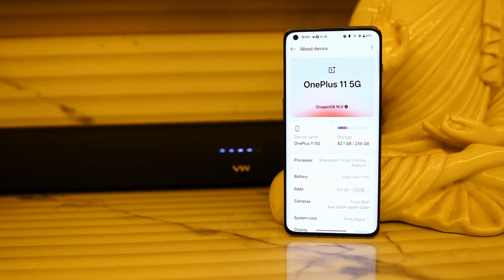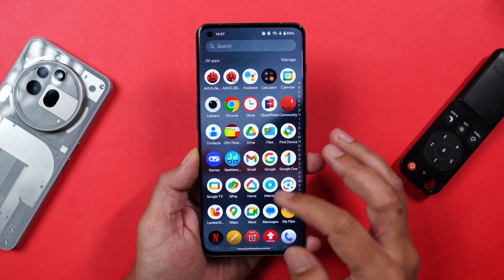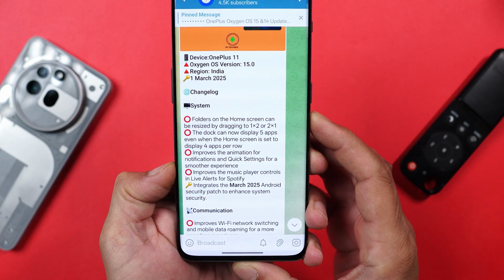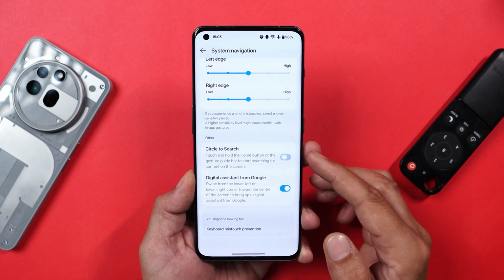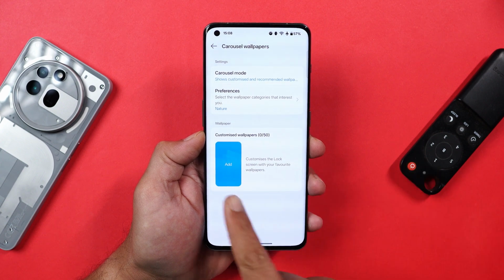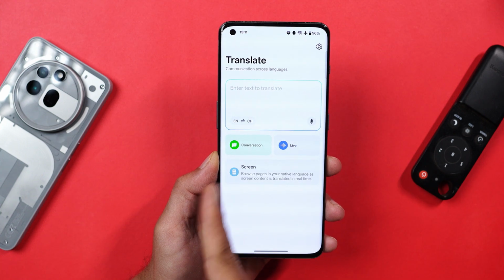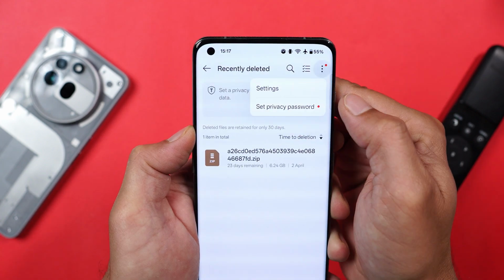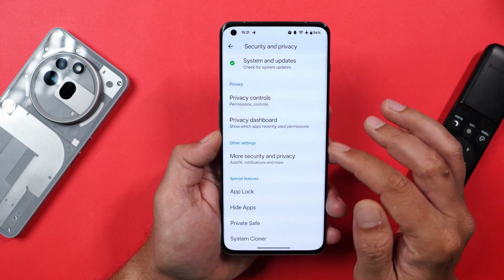Biggest OxygenOS 15 update for Oneplus 11 & 11R! So many Changes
OnePlus is rolling out the biggest OxygenOS 15 update for the OnePlus 11 & 11R. This is the March update, and it brings many new changes.